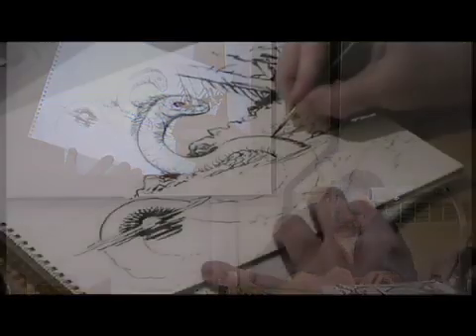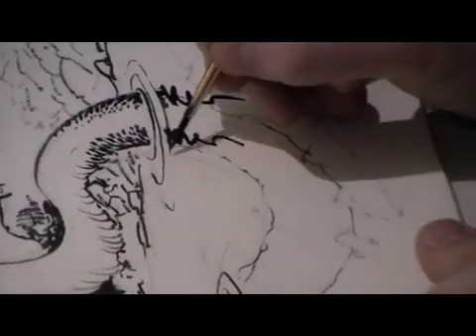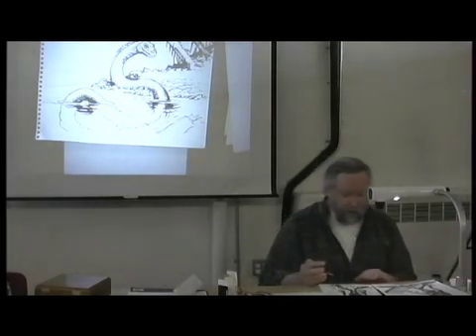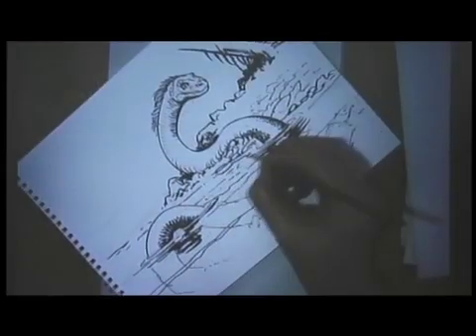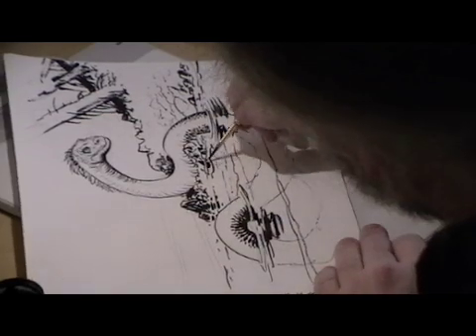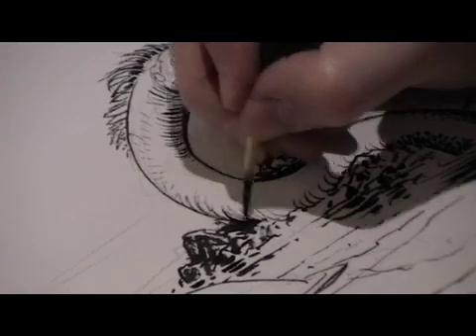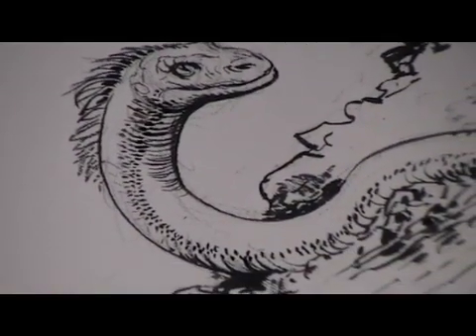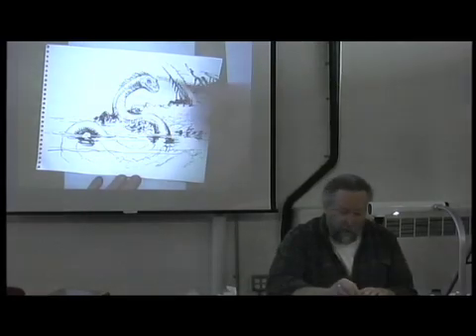SR Bissette Drawing Demo 1 part 6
Filmed and edited by Tim Stout for CATV and The Center for Cartoon Studies in White River Junction, VT

Steve sketches a dino to warm up, draws a zombie then completes one of his illustrations for THE VERMONT MONSTER GUIDE.